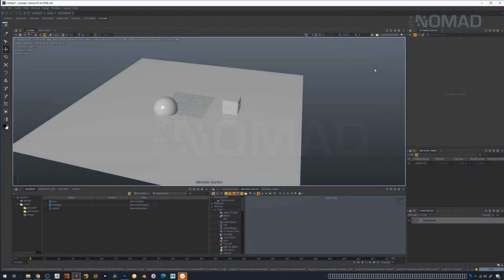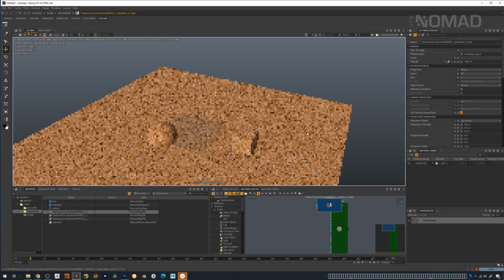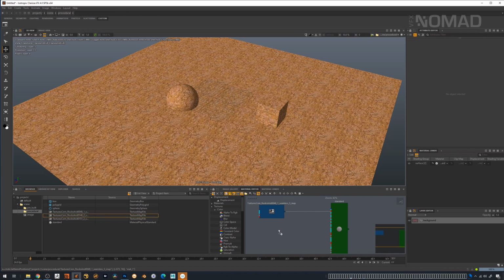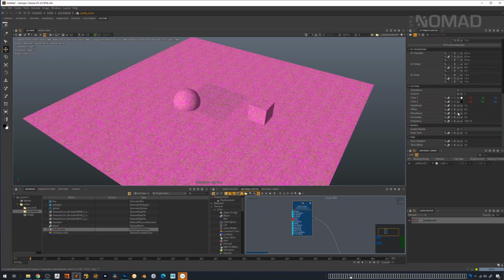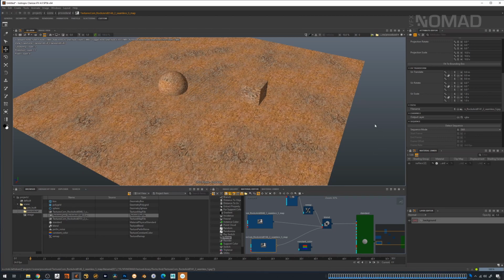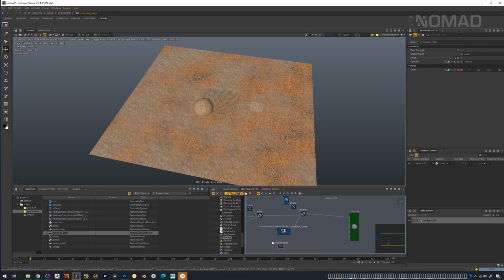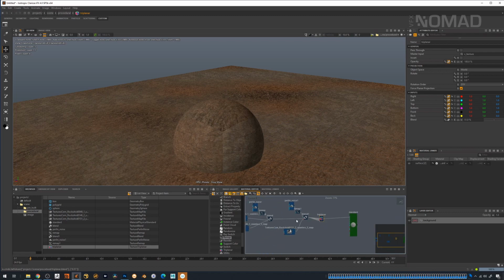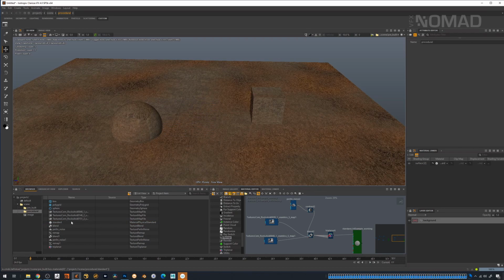Procedural Shading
This is a video on how to get started with making a procedural shader. Building it using overlapping textures to prevent repeating patterns, and also a look at the triplanar texture blend.